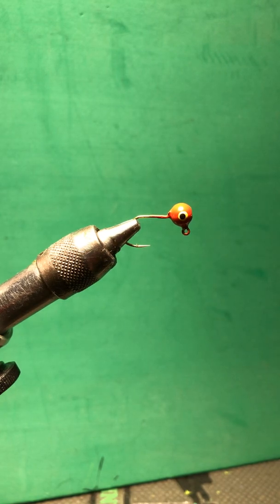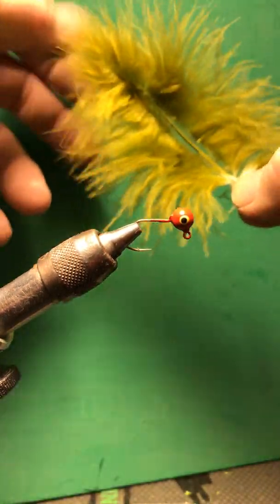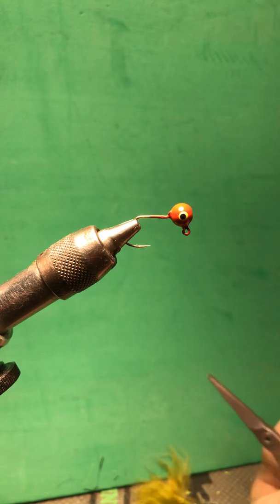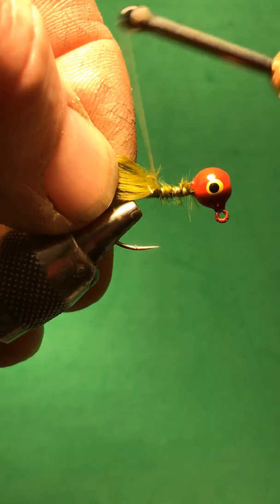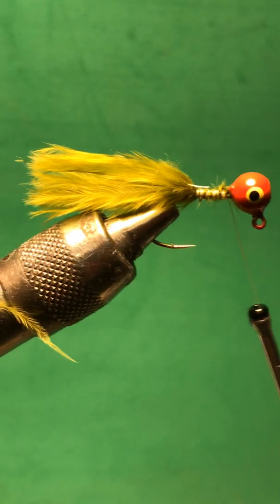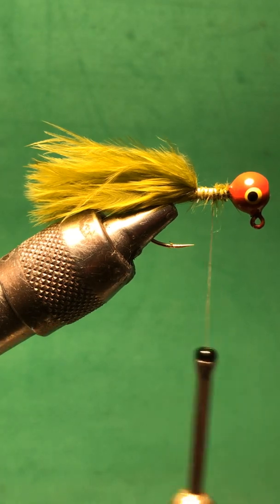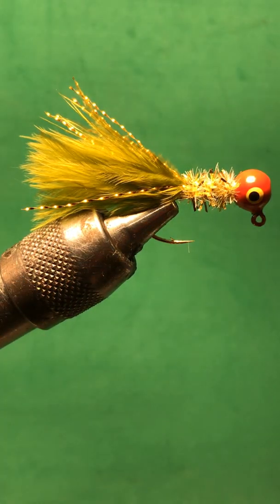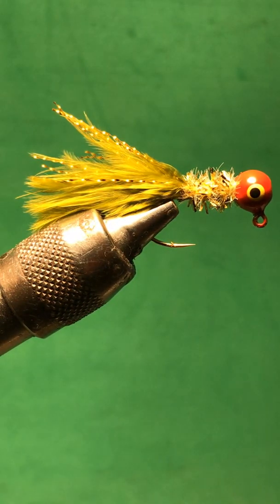Tying Videos for Beginners- #6 Tying with Marabou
Stumps Tying Videos for Beginners - #5 Tying with Marabou
This video introduces marabou and I will show you how to tie a jig with Marabou. I hope you are enjoying the art of tying.